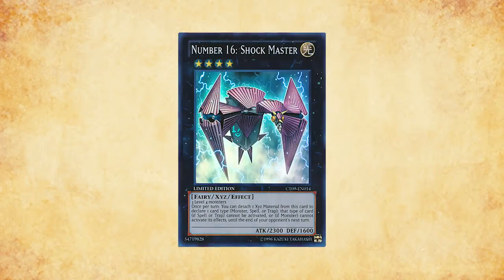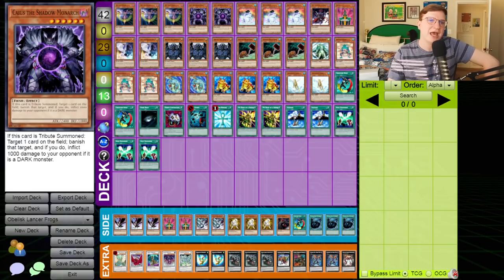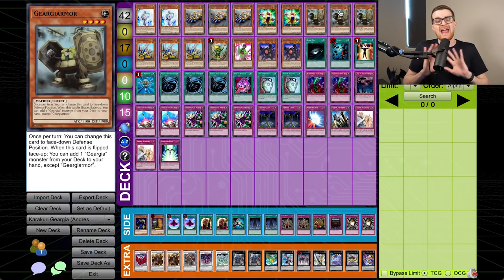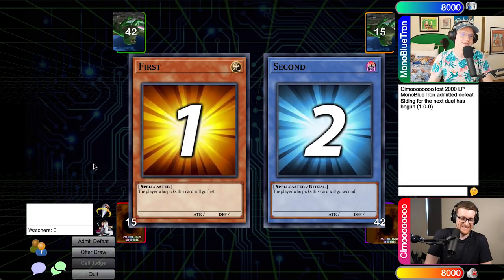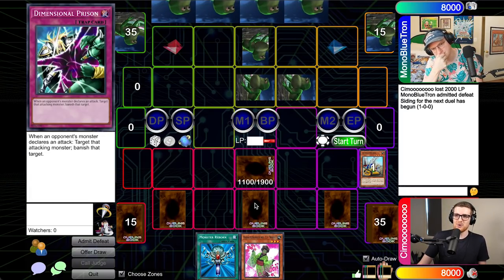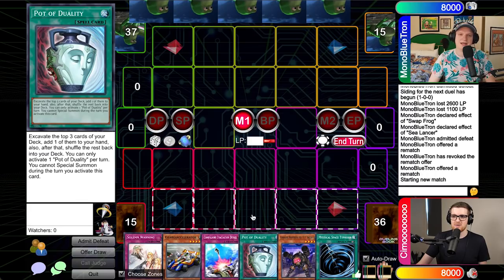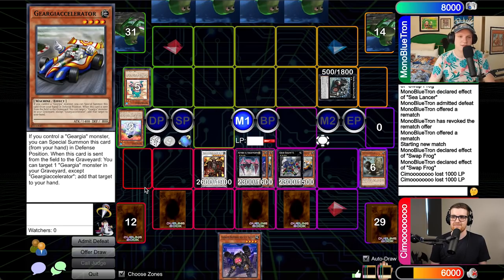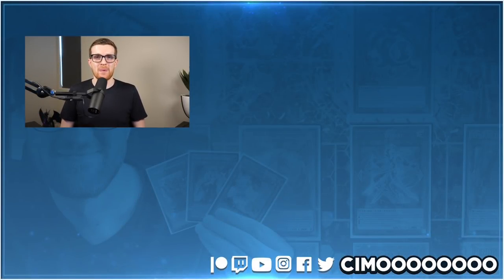Number 16: Shock Master | The History of Yu-Gi-Oh!